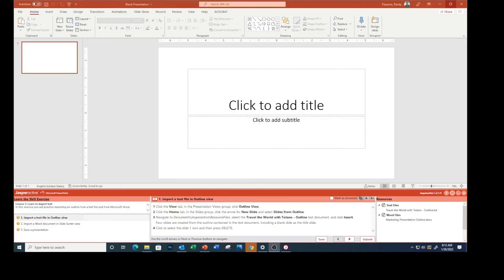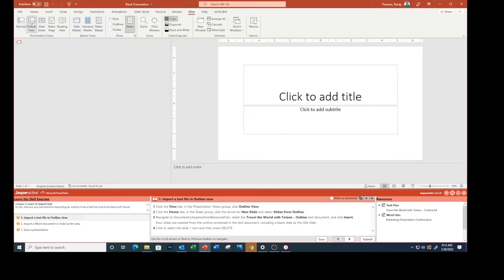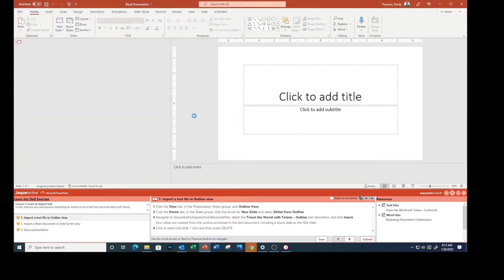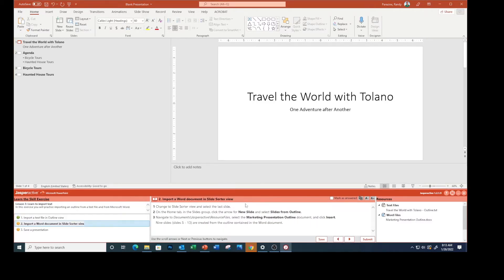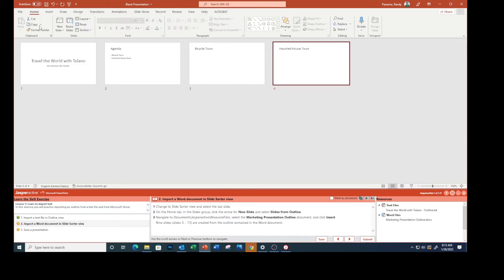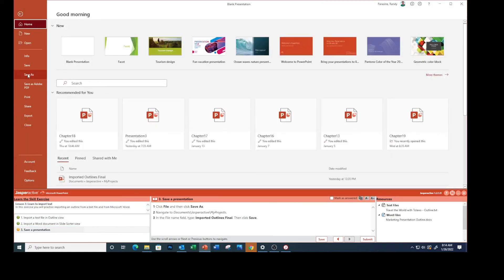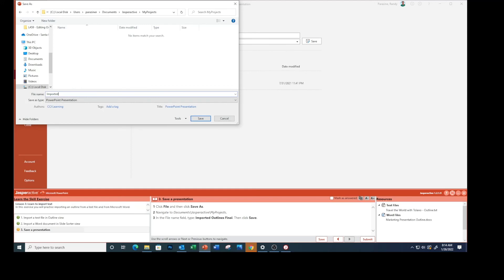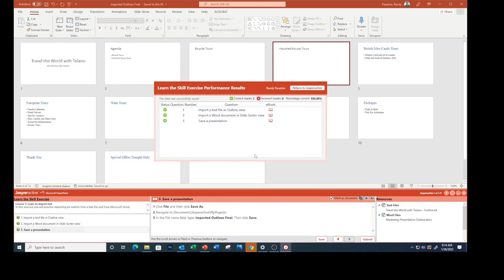PowerPoint Lesson 3 2